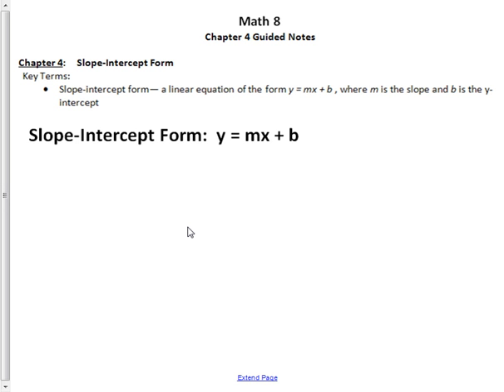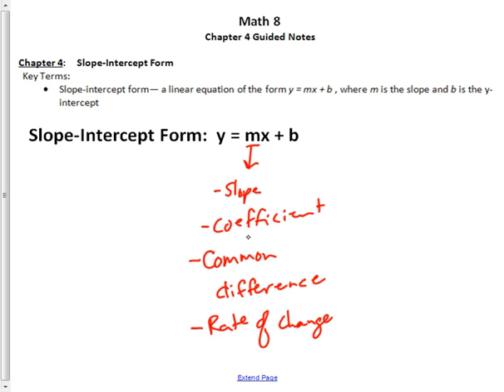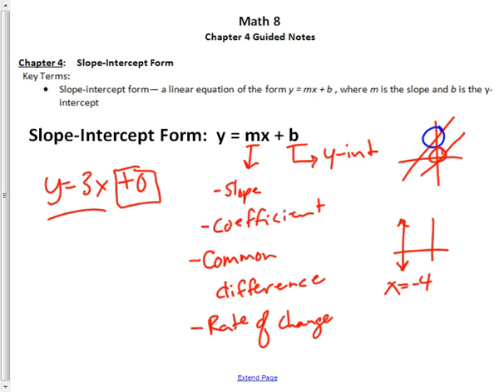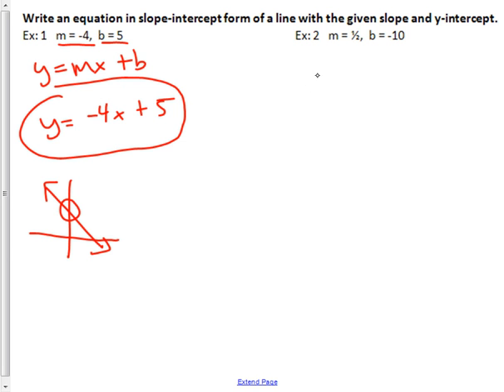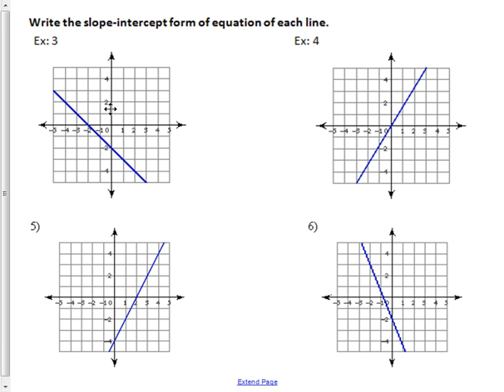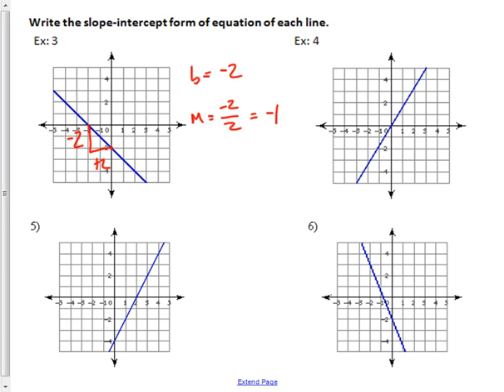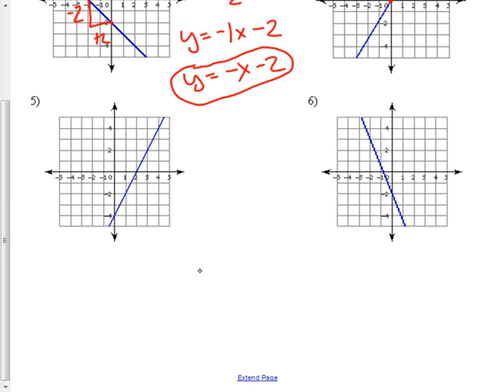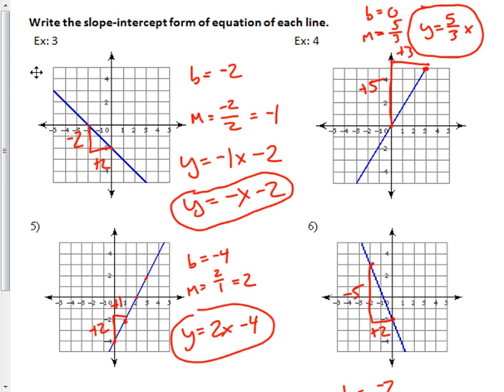MU4 4 Slope Intercept Form